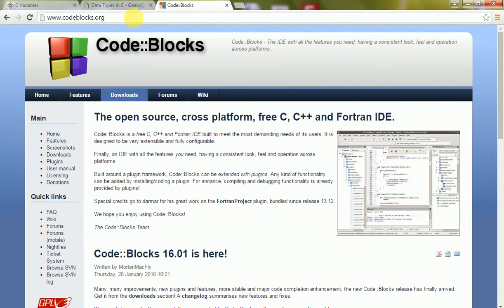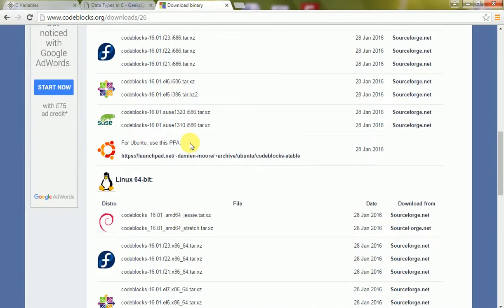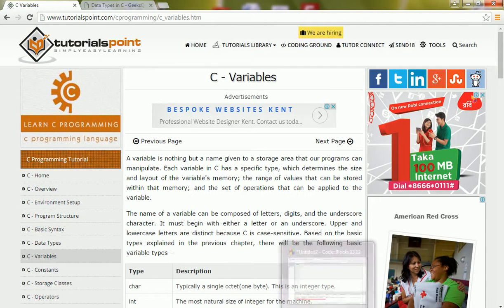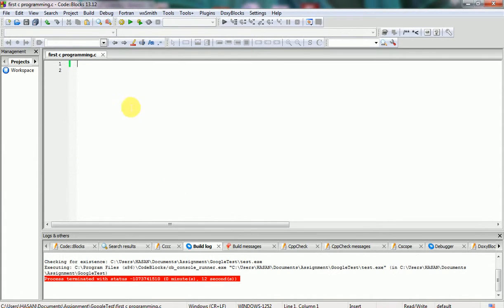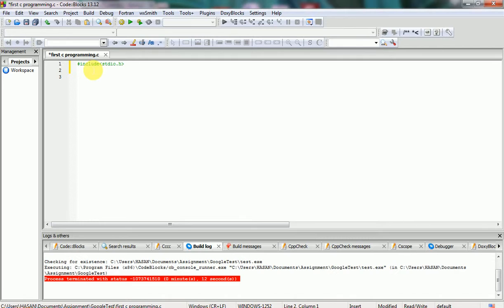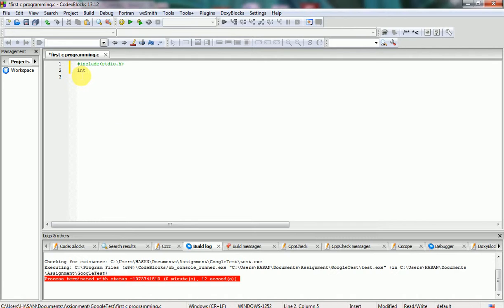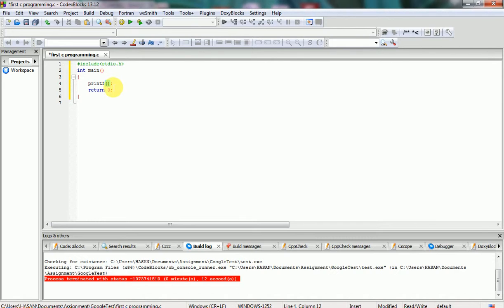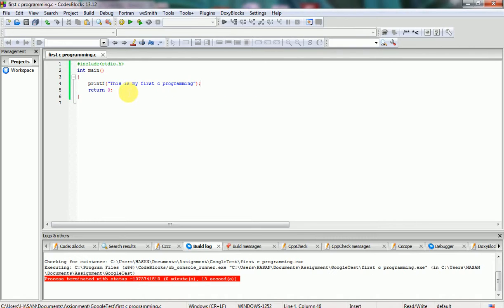C programming Tutorials basic part- 02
C programming Tutorials for begineers